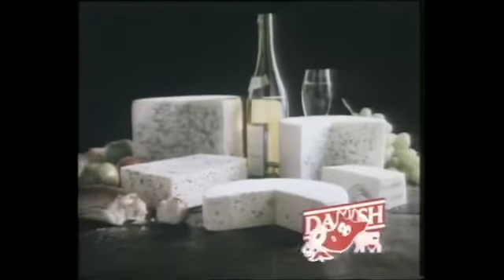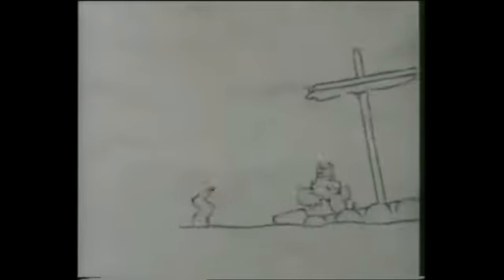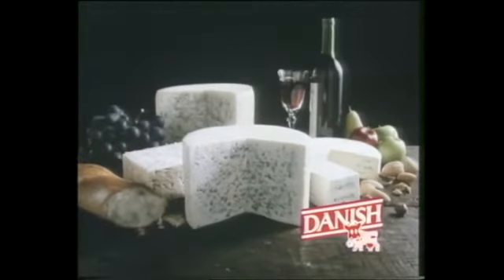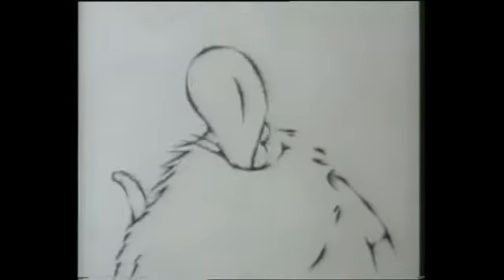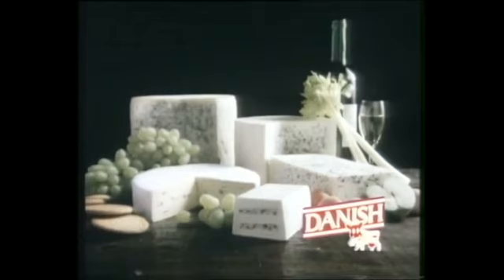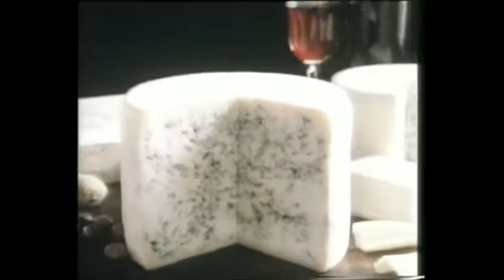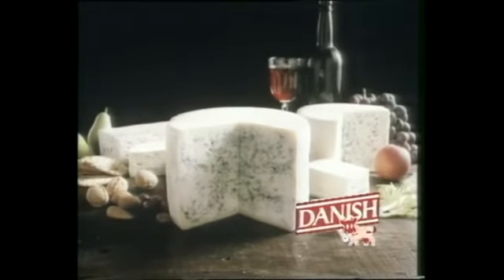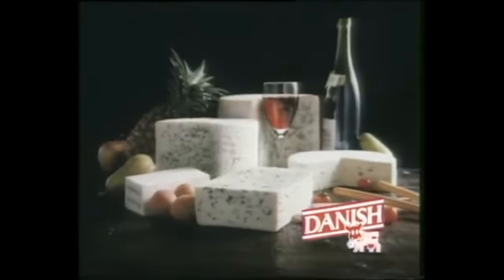Danish Blue Cheeses 🧀 🇩🇰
Dairy company